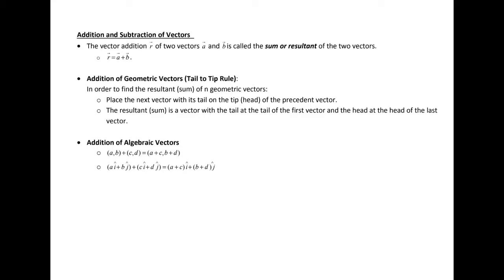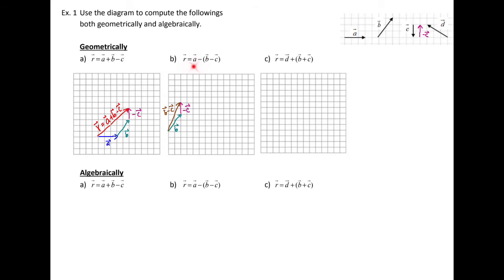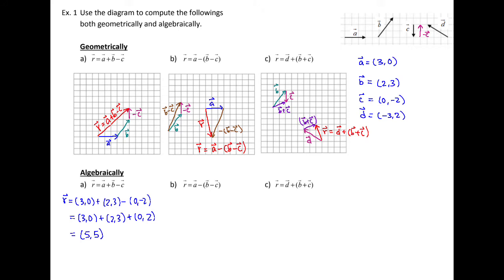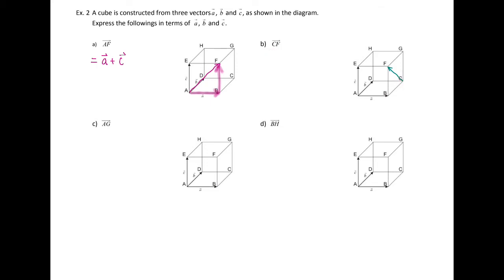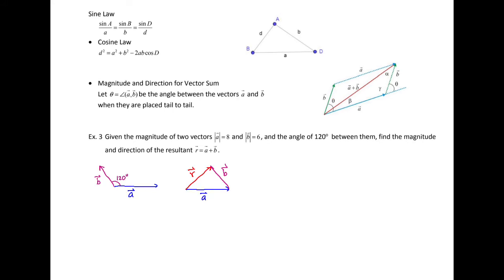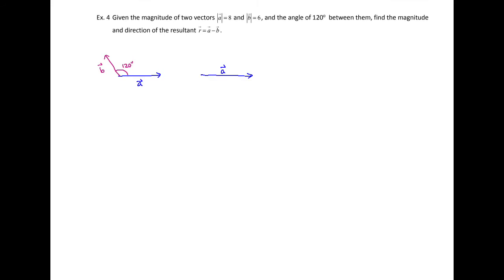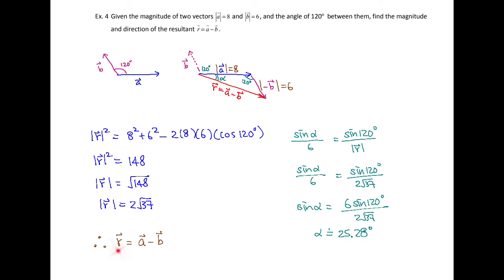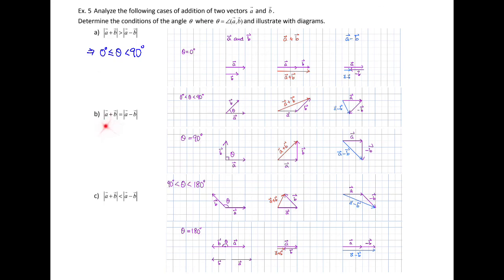Vectors 5_3 Operations with Vectors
Add and subtract vectors graphically or algebraically.